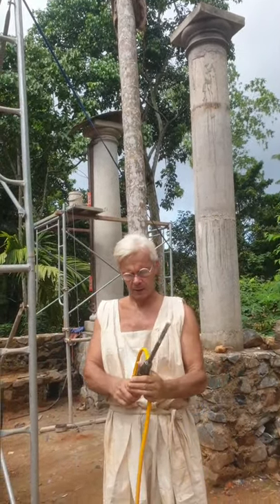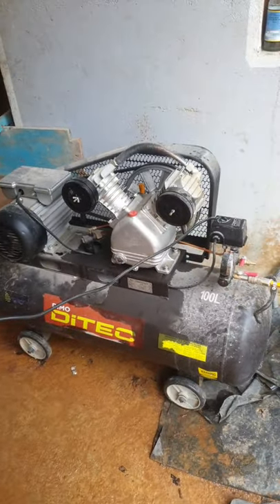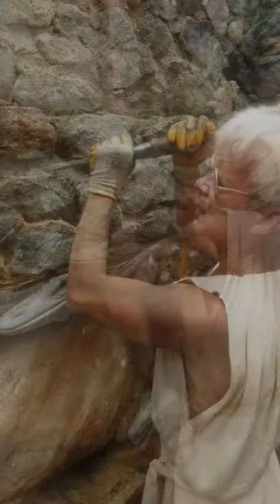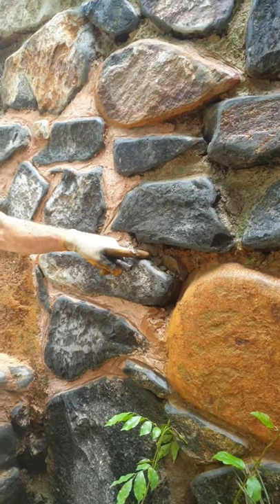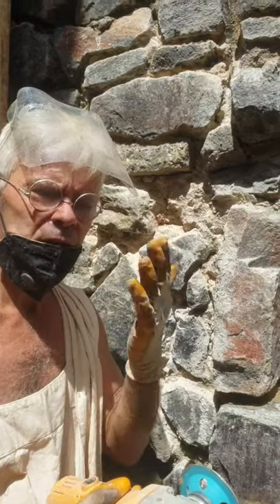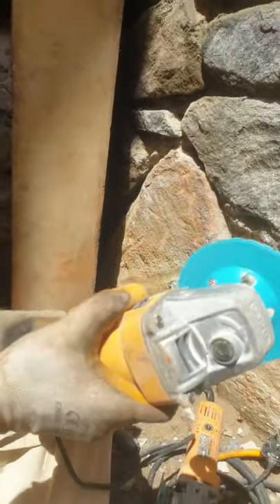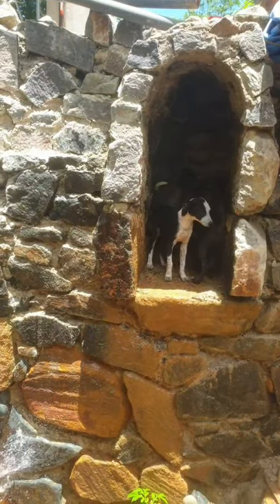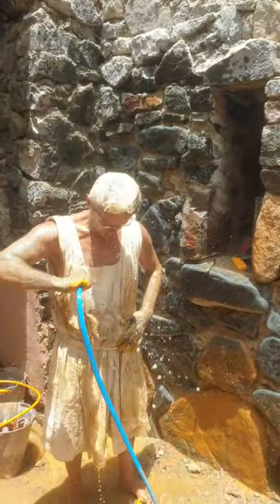Sri Lanka,ශ්‍රී ලංකා,Ceylon,Rock Carving,Stone Walls,Cuturi Pneumatic Hammer,Italy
CUTURI Pneumatic Hammer:All purpose hammer size medium with shank 12.5 Piston Ø 34" air consuption for minute: Lt. 170 Weight Kg. 1,100 blows for minute 6500 connection shank Ø 12,5 mm.
Cuturi is making Air Hammers for Stone Masonry since 1870, and the company has a patented design of Air Hammer which they produce in the factory in Massa, Italy.
Cuturi air hammers come in different sizes (different size pistons) and two types. The roughing hammers take larger chisels shaft diameters. The finish hammers take smaller chisel shaft diameters. Depending on your needs, you will probably want a large, medium, and small hammer for roughing, and then a medium and small for finish work. If you don’t use a diamond bladed saw for the initial stage of the rough (getting rid of big chunks of stone), you may want the largest air hammer for your initial rough.
An air hammer, also known as an air chisel, is a pneumatic hand tool used to carve in stone, and to break or cut metal objects apart. It is designed to accept different tools depending on the required function.
Stone carving is an activity where pieces of rough natural stone are shaped by the controlled removal of stone. Owing to the permanence of the material, stone work has survived which was created during our prehistory or past time.
Work carried out by paleolithic societies to create stone tools is more often referred to as knapping. Stone carving that is done to produce lettering is more often referred to as lettering. The process of removing stone from the earth is called mining or quarrying.
Stone carving is one of the processes which may be used by an artist when creating a sculpture. The term also refers to the activity of masons in dressing stone blocks for use in architecture, building or civil engineering. It is also a phrase used by archaeologists, historians, and anthropologists to describe the activity involved in making some types of petroglyphs.
Carving stone into sculpture is an activity older than civilization itself. Prehistoric sculptures were usually human forms, such as the Venus of Willendorf and the faceless statues of the Cycladic cultures. Later cultures devised animal, human-animal and abstract forms in stone. The earliest cultures used abrasive techniques, and modern technology employs pneumatic hammers and other devices. But for most of human history, sculptors used hammer and chisel as the basic tools for carving stone.